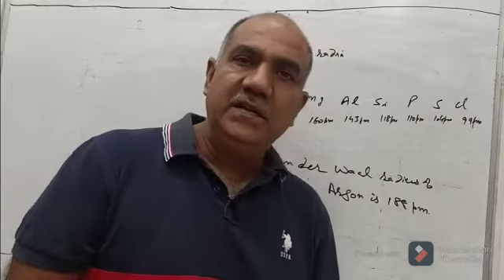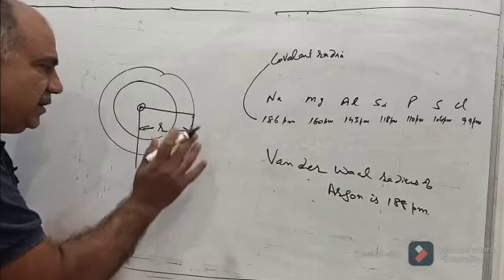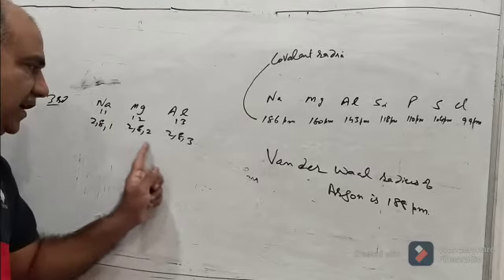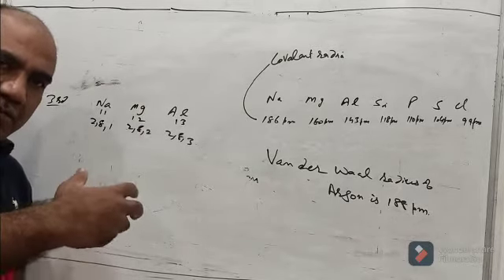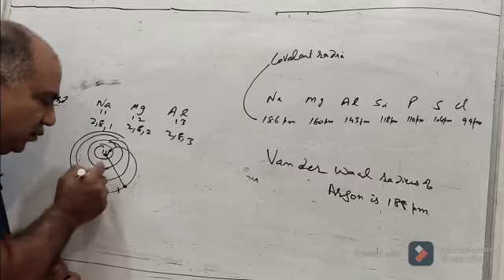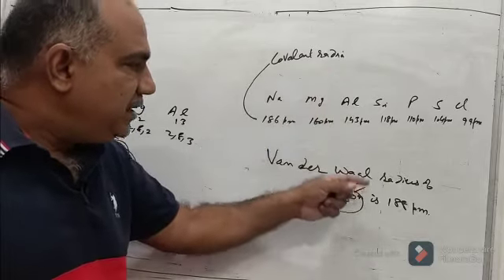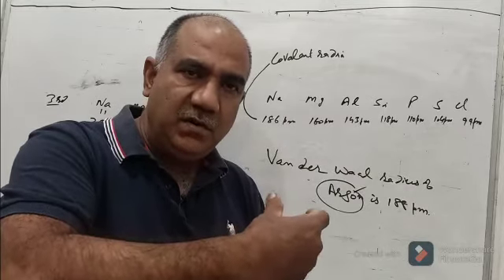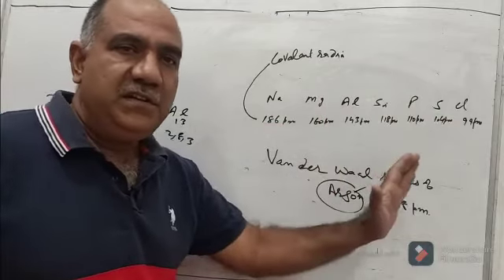PERIODIC CLASSIFICATION OF ELEMENTS.CHEMISTRY-10TH-10. VARIATION OF ATOMIC RADIUS IN THE PERIODS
Chemistry10th class#
Science10th class#
chemistry for competitive examination#